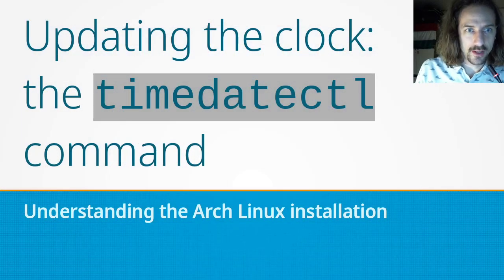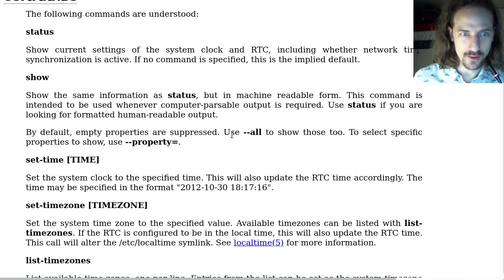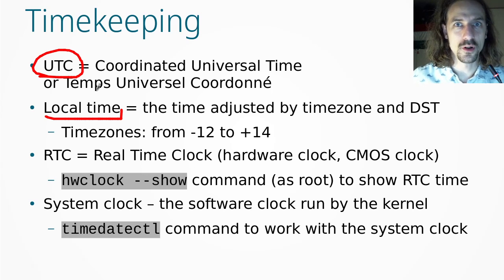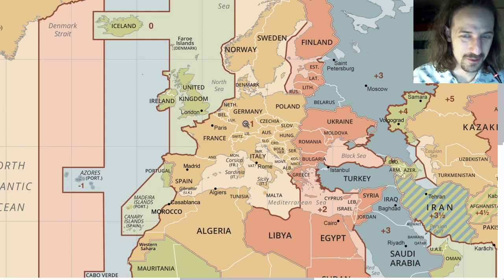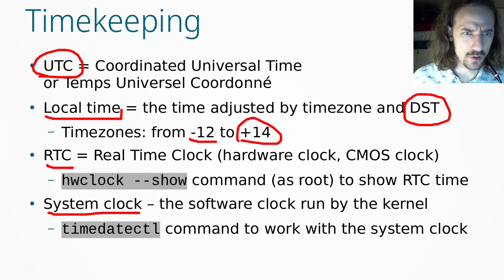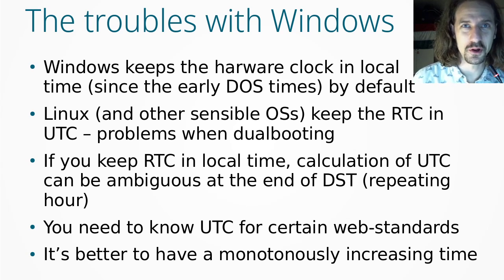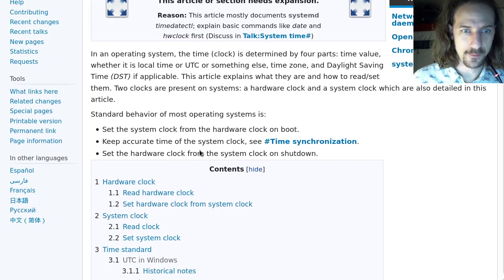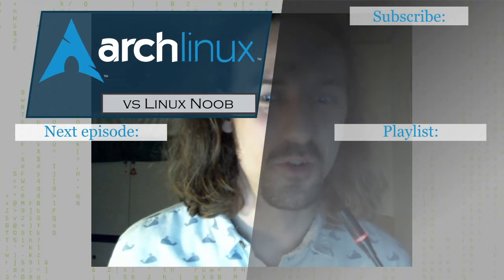Arch Linux Installation: Deep dive into updating the system clock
After you connected to the internet, and before you actually start making persistent changes to your system, you have to update your system clock to make sure it is accurate. In this episode, we discuss the interesting concepts behind timekeeping, and how it affects computers.